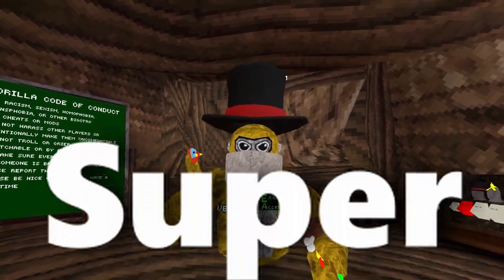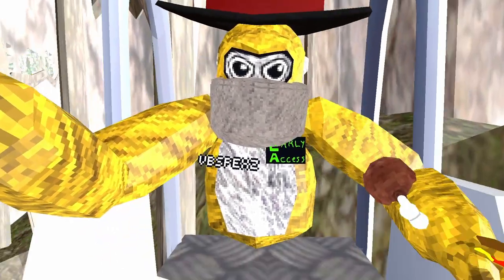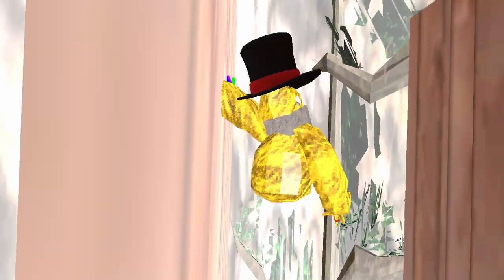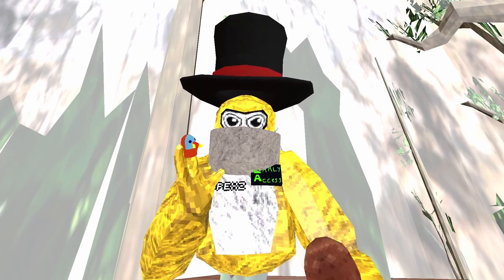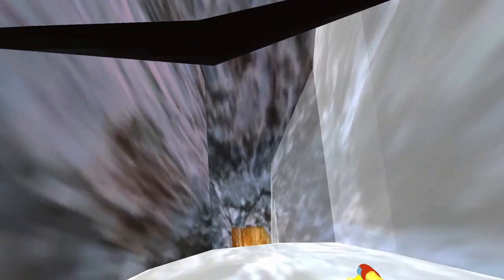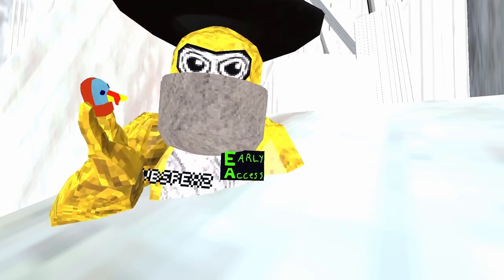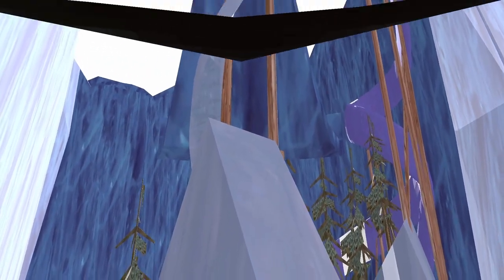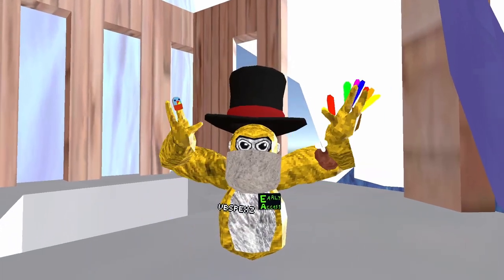Gorilla Tag BUT Its SUPER TALL...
Today I Played Gorilla Tag BUT ITS TALL...

JOIN IT NOW!!!